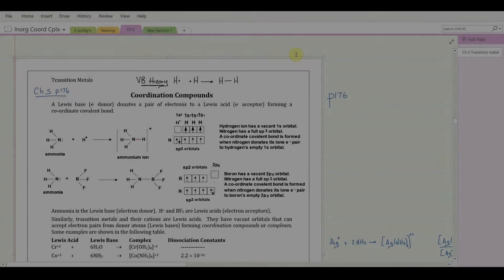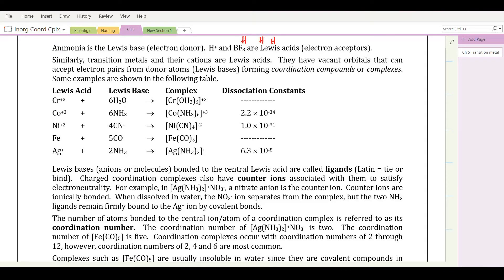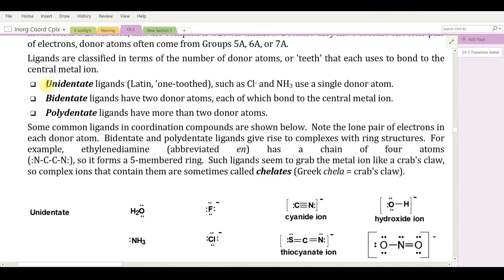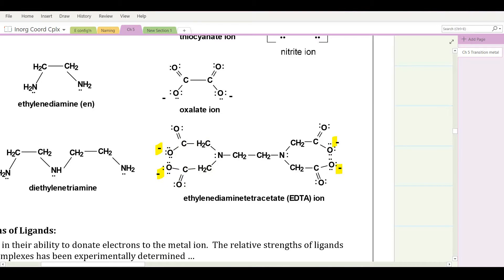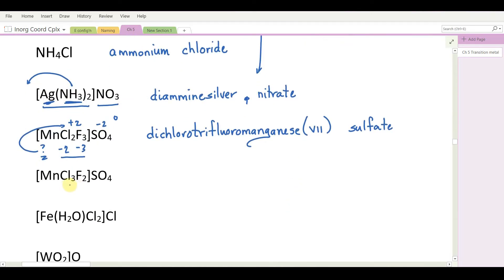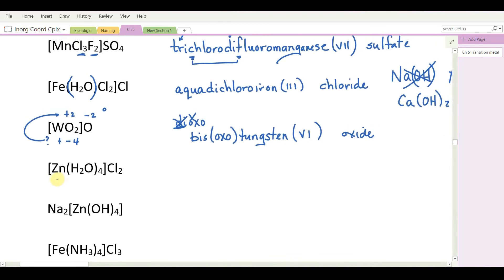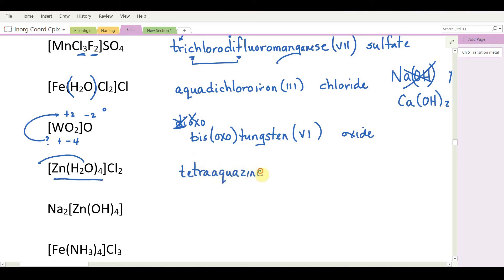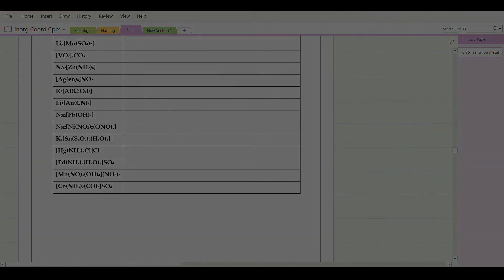Naming Transition Metal Coordination Complexes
Writing names and formulas of transition metal coordination complexes